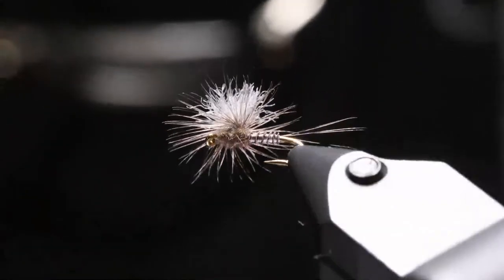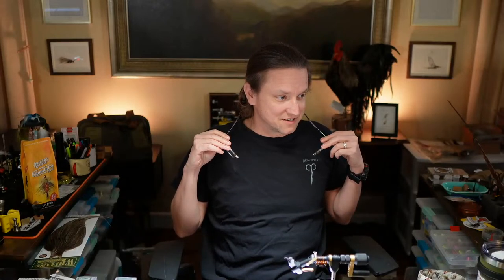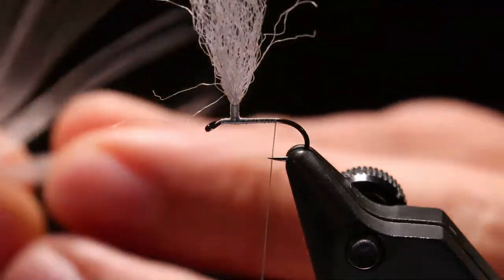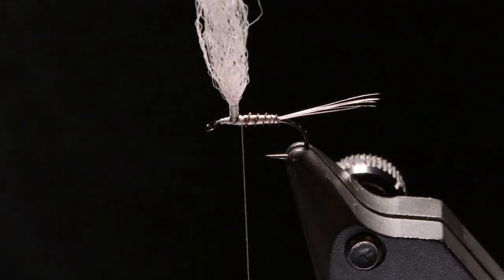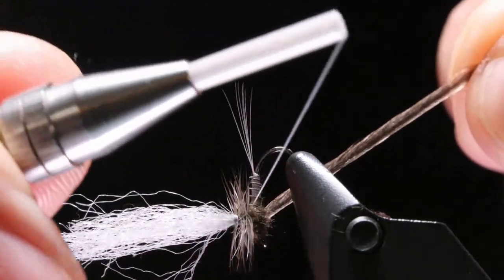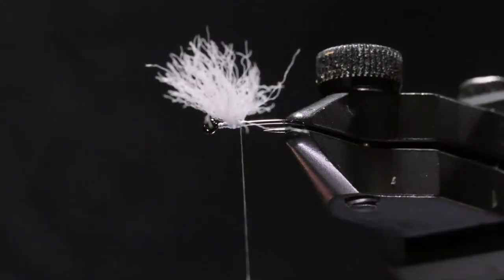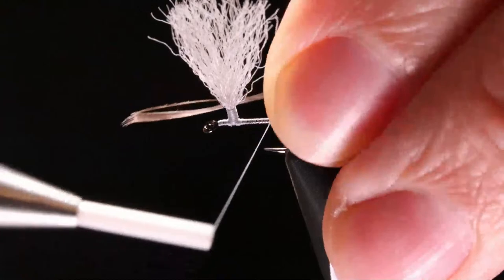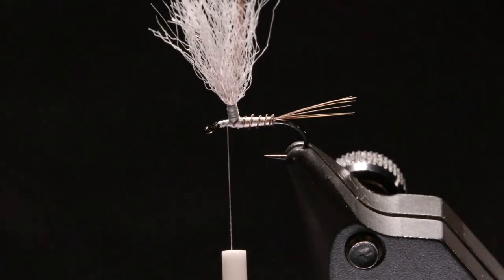How to Fly tying – Blue Quill Parachute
Size 18 parachute